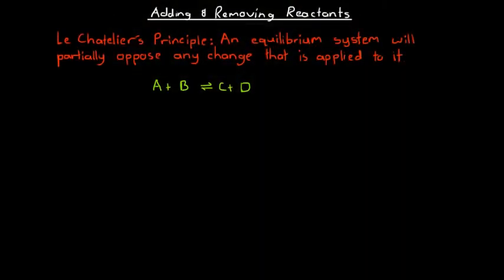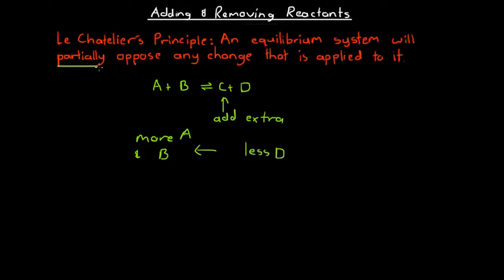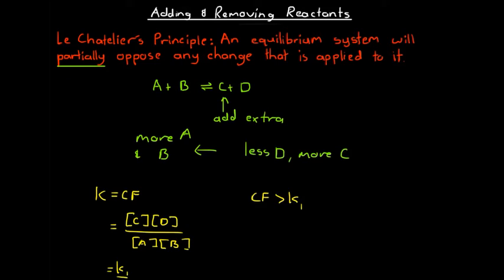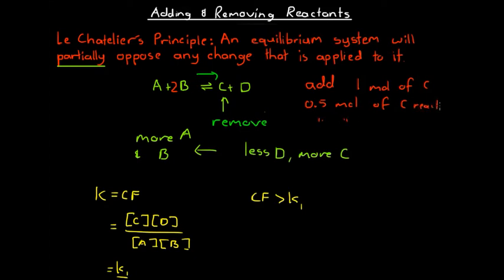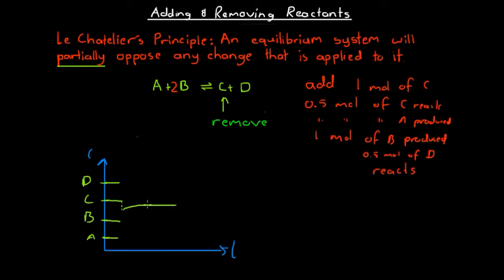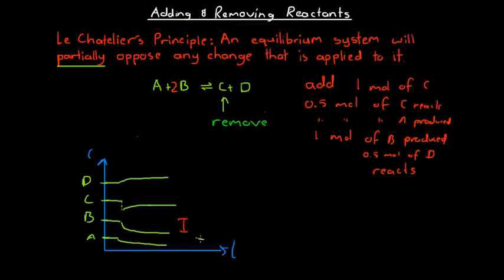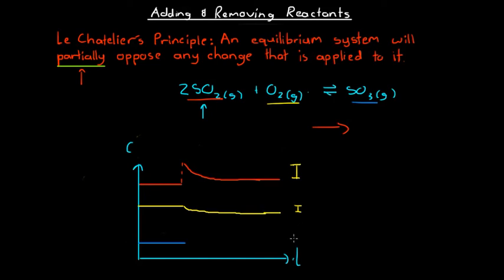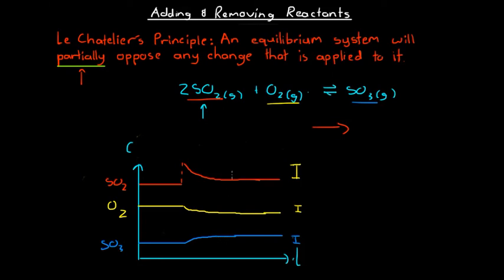Adding and Removing Reactants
In this video, we use Le Chatelier's Principle to logically analyse the effect of adding and removing a reactant or product on the equilibrium of a reaction.